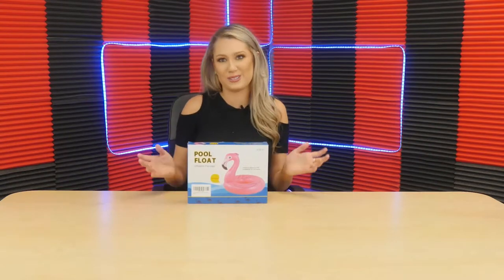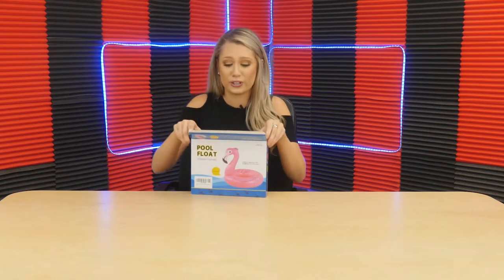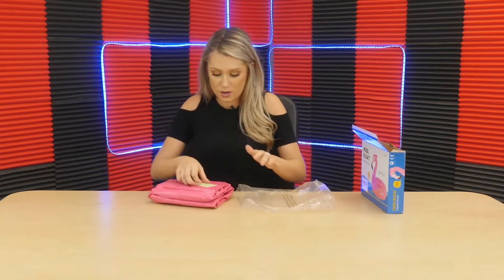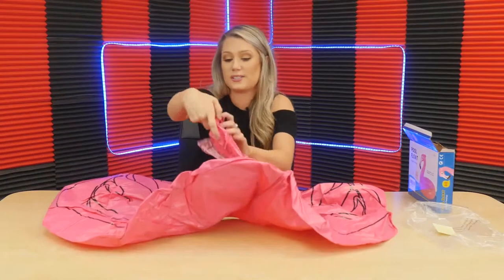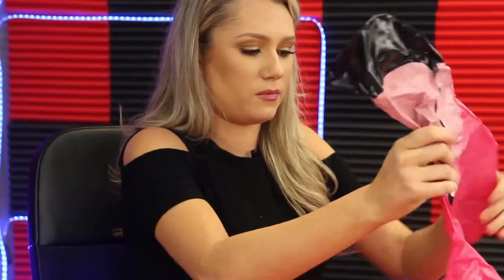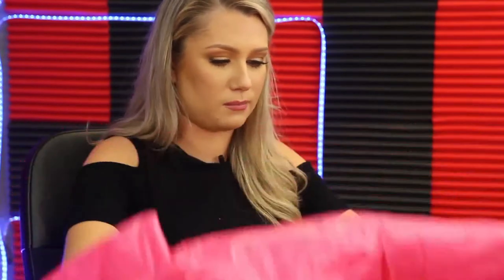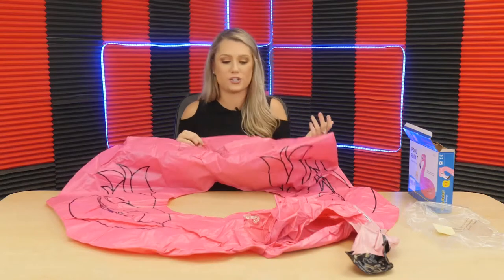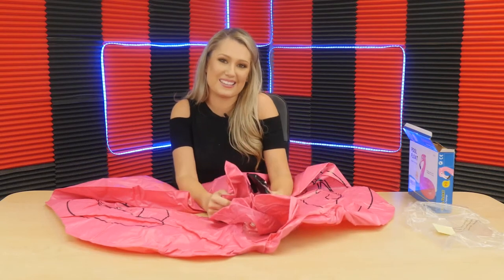HIWENA Flamingo Pool Float OpenBox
HIWENA Flamingo Float, Inflatable Flamingo Party Tube, 41 Inches Pink Flamingo Float, for Ages 9+